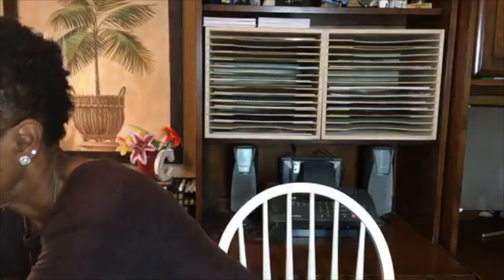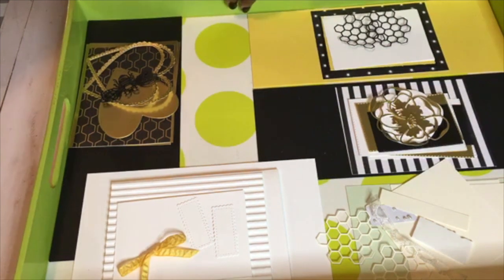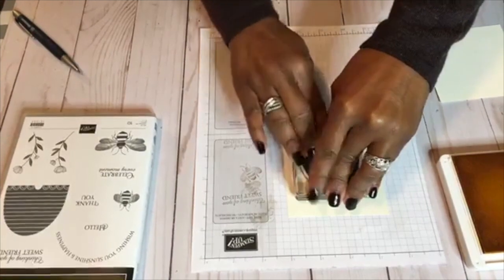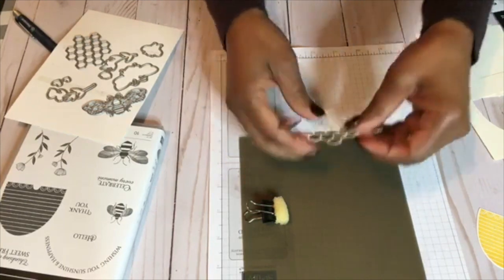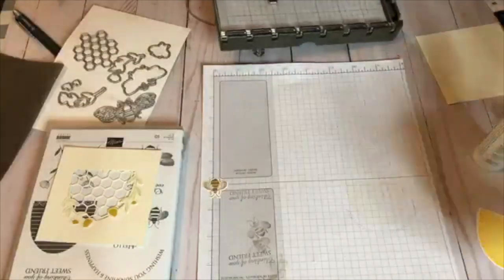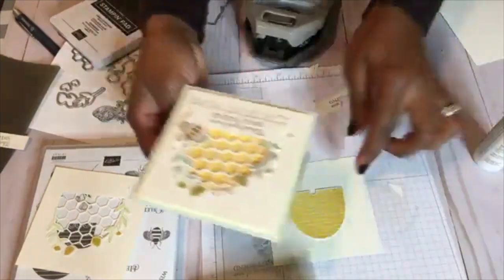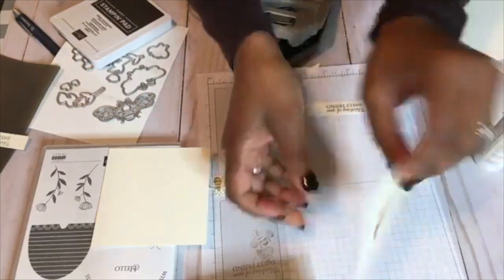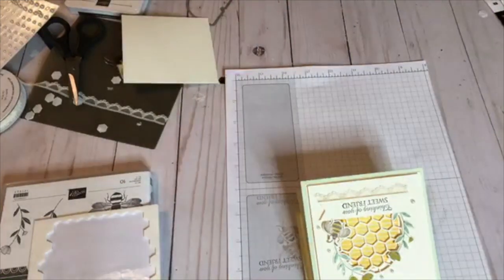Come Craft with me. Stampin' Up! "Honey Bee"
Come Craft with me. The "Honey Bee" Online Class by Mail is now available until April 26th. Click on this link to register and see detailed information

Thanks for stopping by. This month's card kit is featuring the Honey Bee Bundle. You will receive in your kit all the pre cut card stock and embellishments to make 8 cards with an additional bonus card, making it nine cards.  This course comes with a free PDF and a exclusive video with step by step instructions. You will receive free from me,  a pack of 12  6x6 designer series paper, a roll of ribbon and a pack of gems plus nine envelopes. Only ships within the USA.

Card Measurements: Base in SeaFoam 8" x 4" score at 4"
                                       Large Very Vanilla Layer 3 3/4" x 3 3/4"
                                       Small Very Vanilla Layer 3 5/8" x 3 5/8"
                                       Very Vanilla Strip 3 x 1/2"
                                       Scalloped Lace Trim: 3"